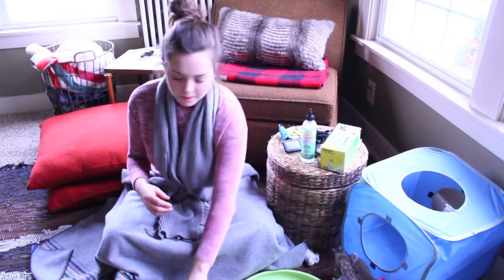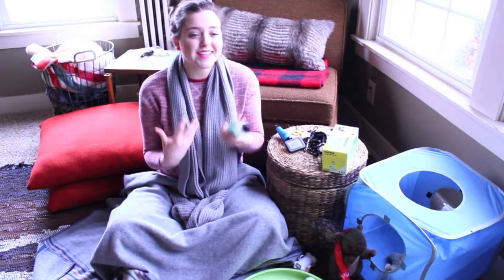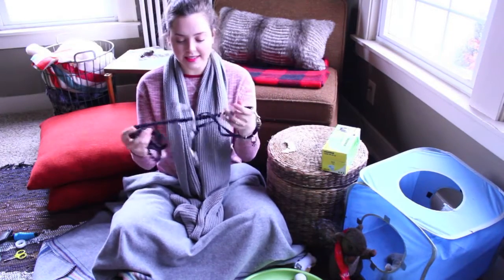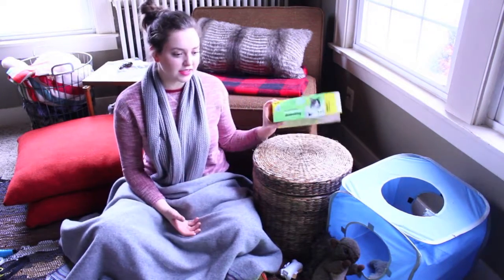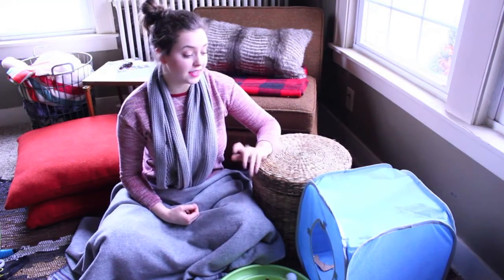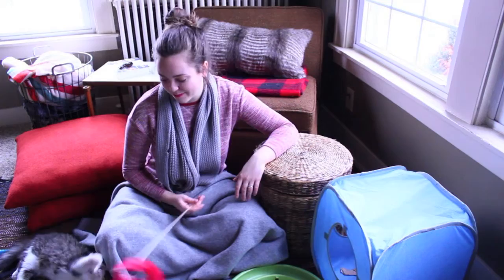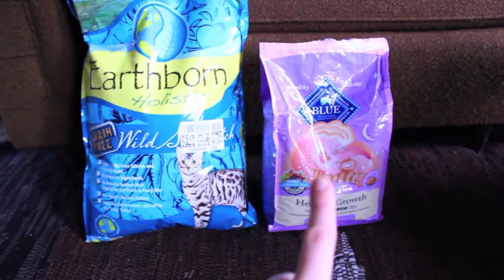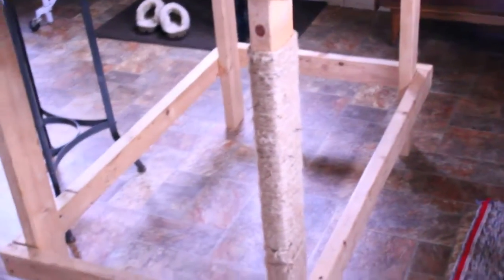Kitten Essentials: Our Favorites! Food, Toys, Litter, and more!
JordanRosendale

Jordan.mattice

JK JUICES

PRODUCTS MENTIONED:

CAT LITTERr

EAR CLEANER

BRUSH:actually purchased at petsmart

NAIL CLIPPERS

HARNESS AND LEASH

LITTER POOP BAGS

LITTER BOX LINERS:

LITTER BOX

BLUE CUBE TOY

CIRCLE BALL TOY

INCLINE SCRATCHER TOY

JUTE / YARN